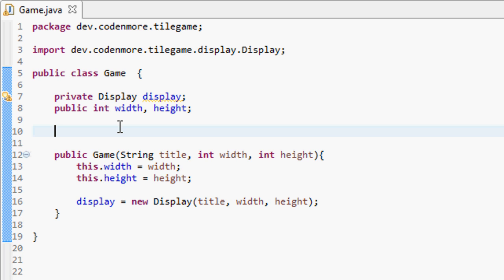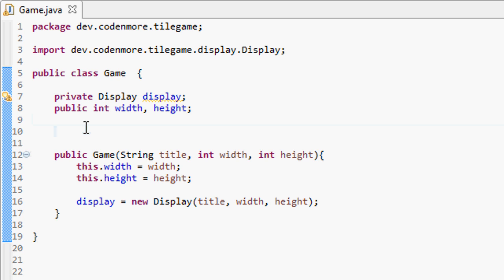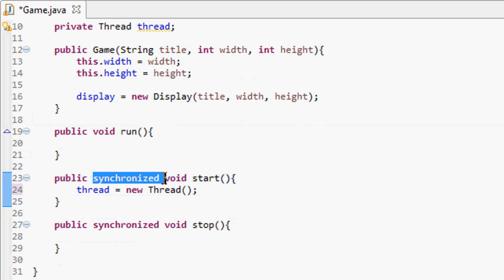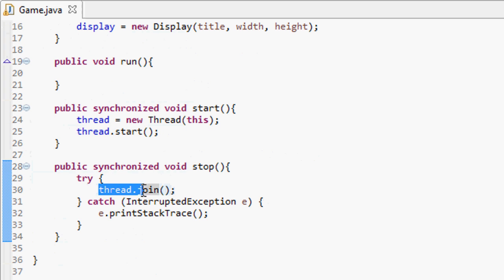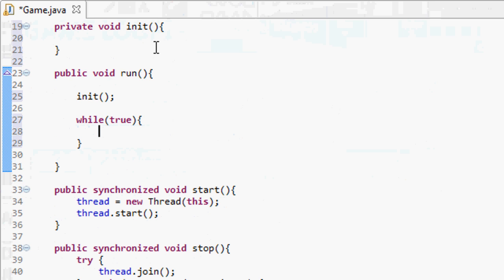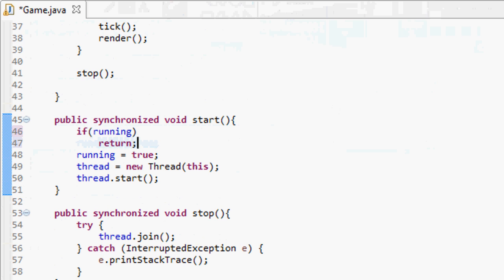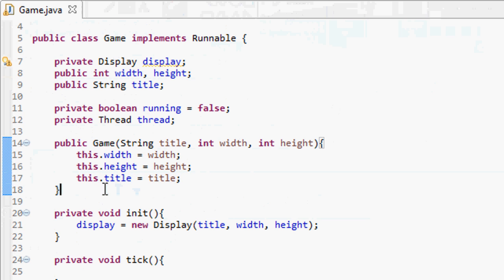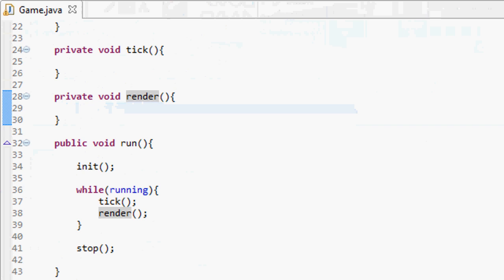4 - Threads & Game Loop - New Beginner 2D Game Programming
We do a lot in this tutorial - we talk about threads and implement our game loop!